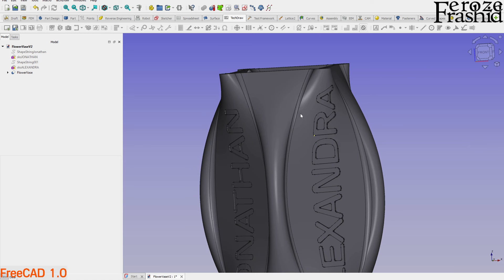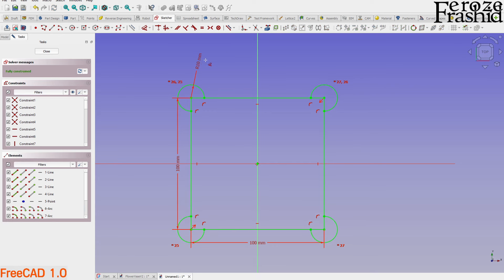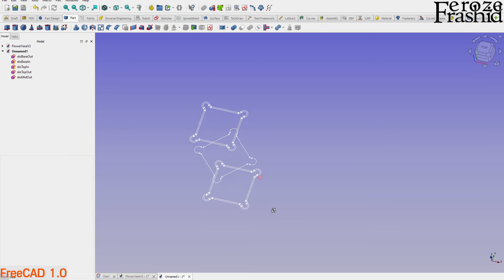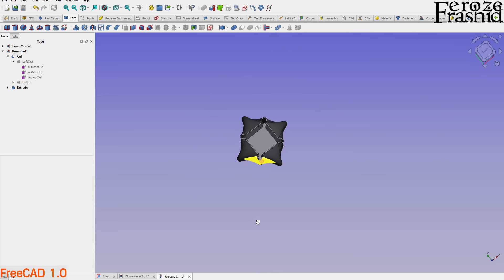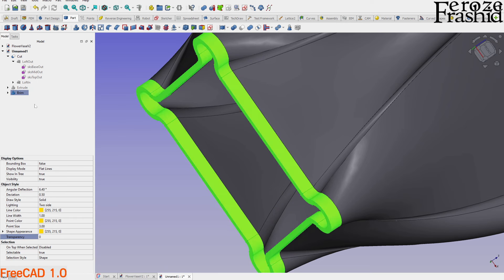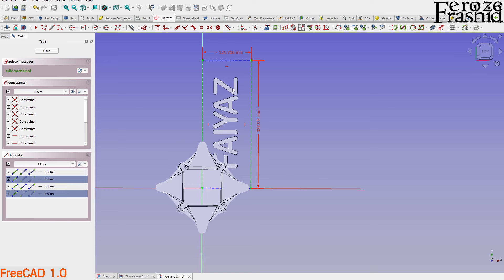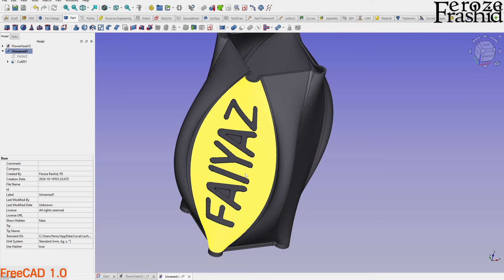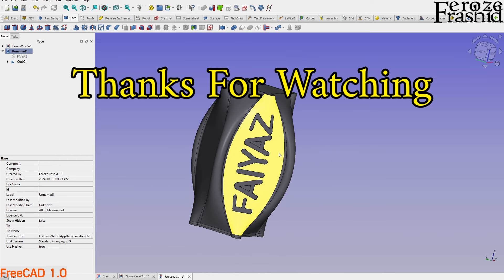Model Your Own Flower Vase and 3D Print: No Experience Needed